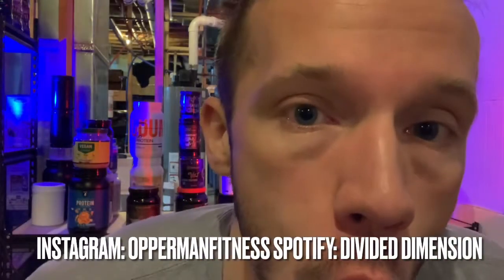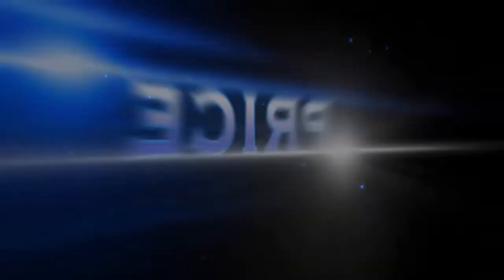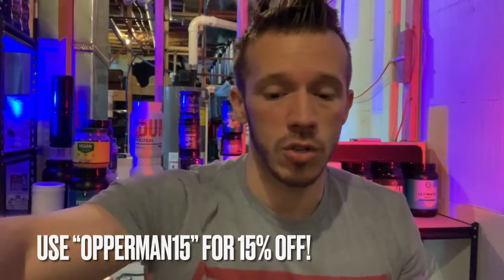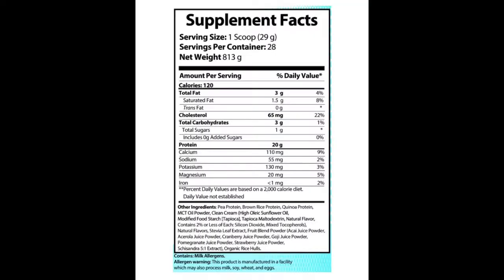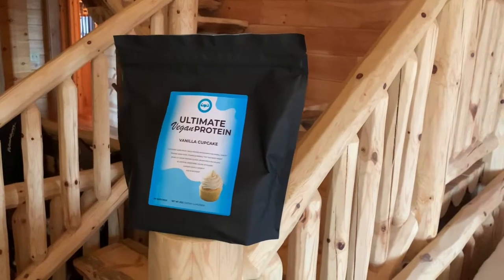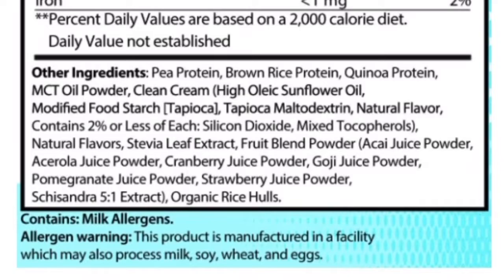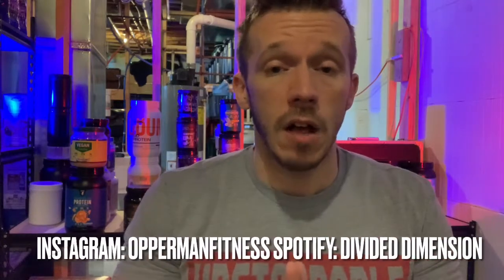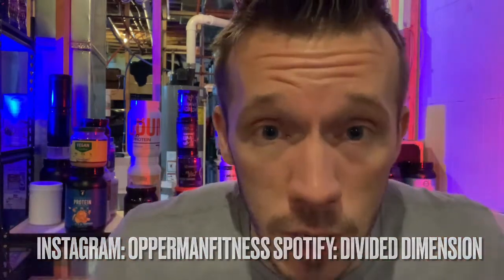Vanilla Cupcake 🧁 Vegan Protein REVIEW | Healthhit Nutrition Ultimate Vegan Protein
opperman fitness